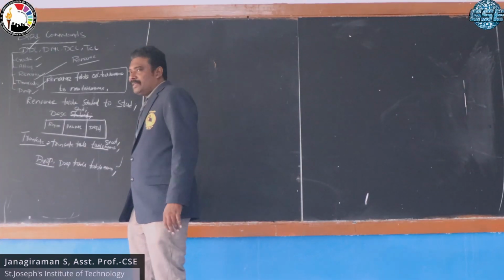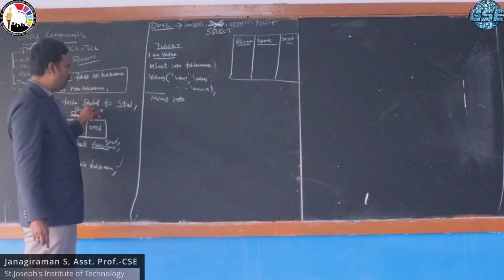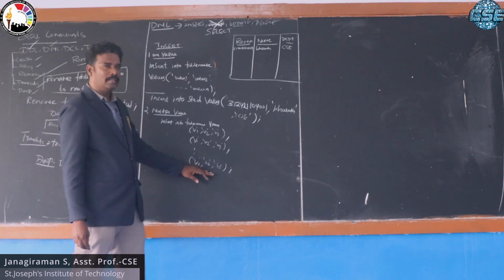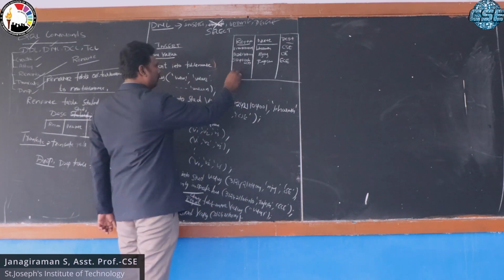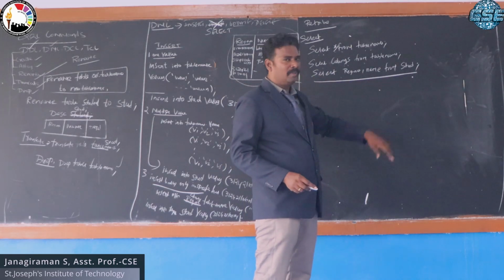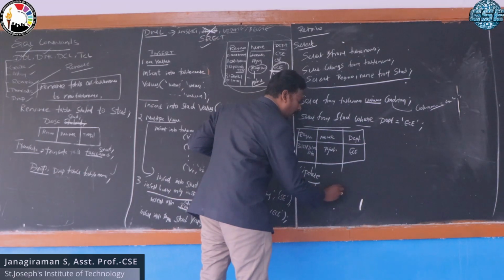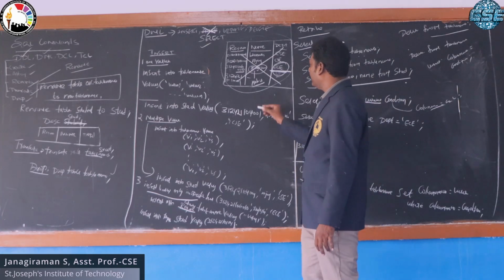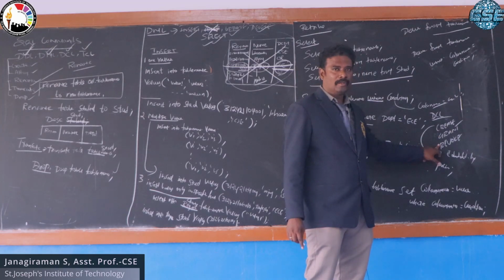Structured Query Language (SQL) - Part 2 | DML, DCL & TCL Commands Explained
Welcome to Part 2 of our SQL (Structured Query Language) series! 🚀 In this video, we dive into DML (Data Manipulation Language), DCL (Data Control Language), and TCL (Transaction Control Language) commands, essential for managing and controlling data in relational databases.

📌 Topics Covered:
✔ What are DML, DCL, and TCL commands?
✔ DML Commands: INSERT, UPDATE, DELETE, SELECT
✔ DCL Commands: GRANT, REVOKE
✔ TCL Commands: COMMIT, ROLLBACK, SAVEPOINT
✔ Practical examples & demonstrations

📝 DML helps in modifying data, DCL controls access, and TCL manages transactions for data consistency and security.